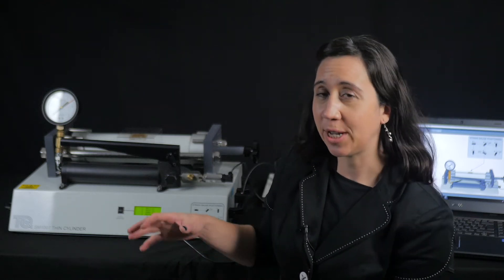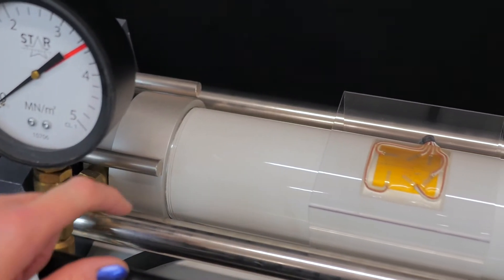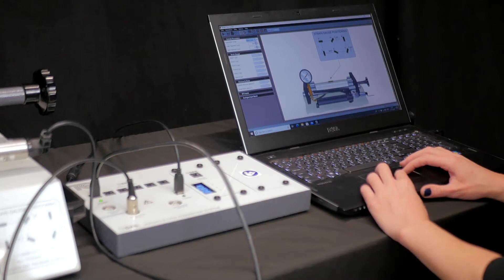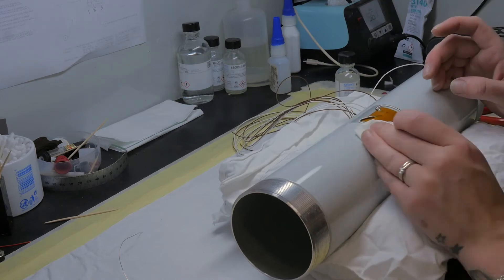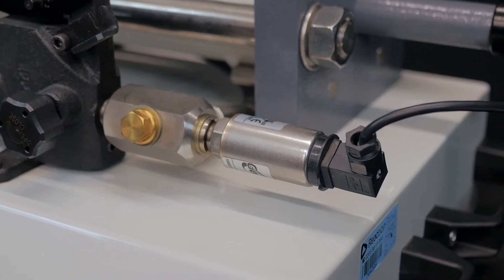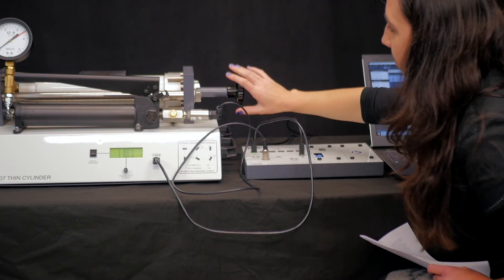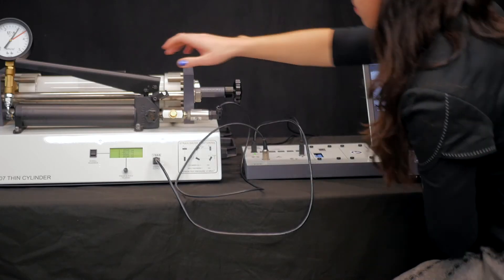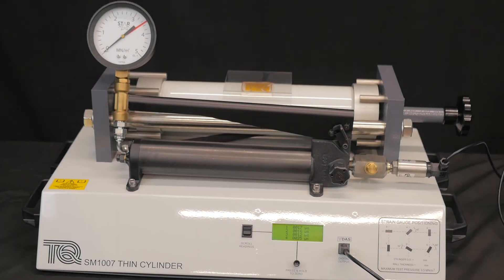Thin Cylinder SM1007 - Materials Testing and Properties - TecQuipment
In this video we will be showing you the Thin Cylinder teaching apparatus, the SM1007, for examining stress and strains on a pressurized thin walled cylinder. This is part of the materials testing and properties range of teaching equipment from TecQuipment. Stay with us to take a close look at this apparatus, analyse the learning outcomes and carry out one of the many experiments. We’re going to look at the open end condition on the thin cylinder to understand the hoop stress strain relationship, the longitudinal hoop strain relationship, the principle strains and the Mohr’s circle.

00:00 Introduction
00:43 Real world usage
01:01 Looking around the apparatus
01:40 VDAS
02:00 The Strain Gauges
02:54 The digital display
03:20 Measuring stress
03:38 The user guide
03:49 Performing the experiment
04:20 Using VDAS with the experiment
05:11 Charting strain and using the reading gathered for analysis
05:30 Theories that can be learnt
05:44 For more information
06:00 Thanks for watching